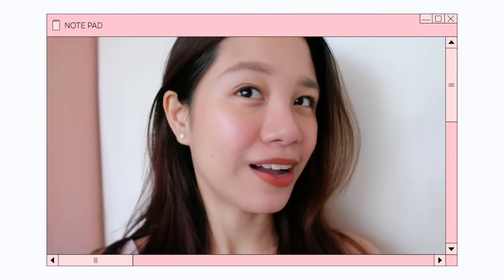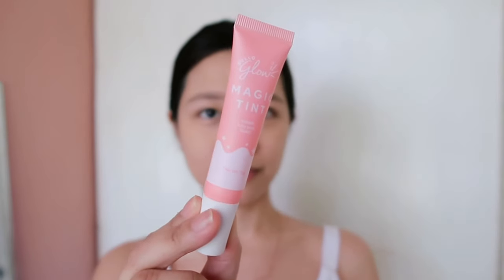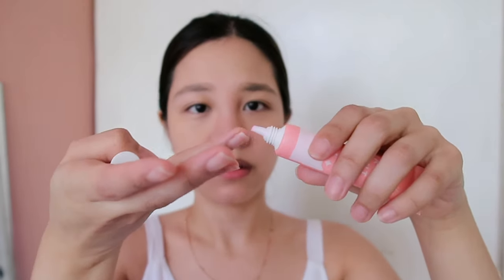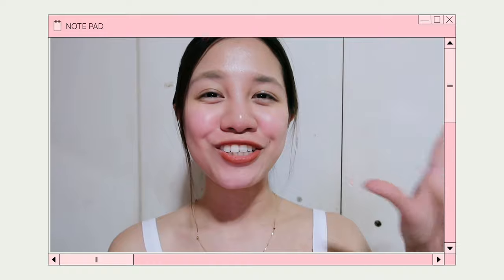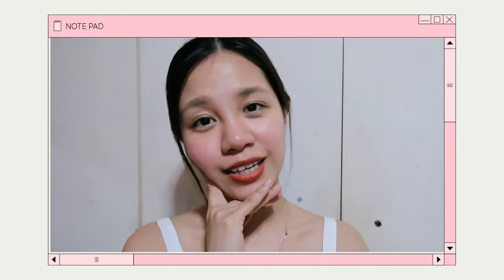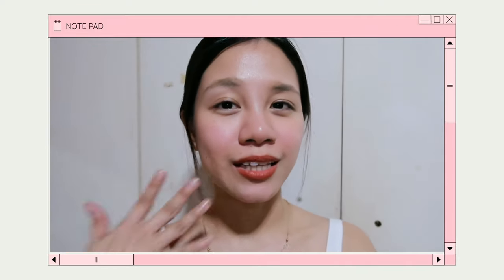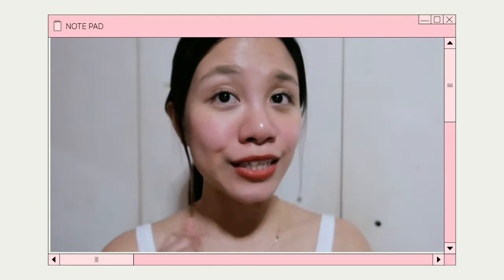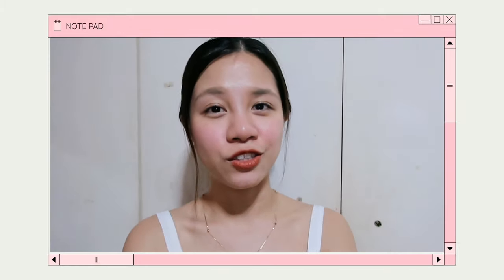hello glow MAGIC TINT review + Anti-Pollution Tinted sunscreen wear test! | cafe guilt + tablos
✨PRODUCTS MENTIONED✨

🎵 MUSIC 🎵
Don't know where to get music for your video? Click here for my source!